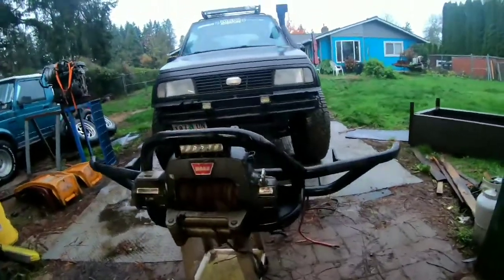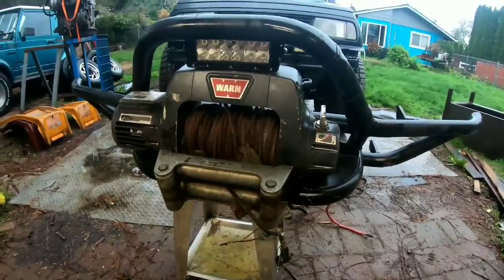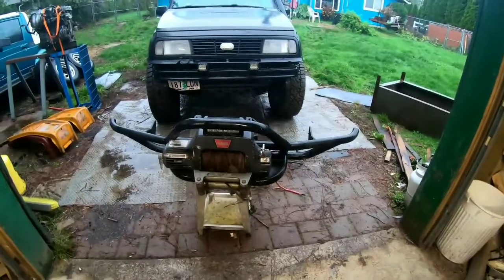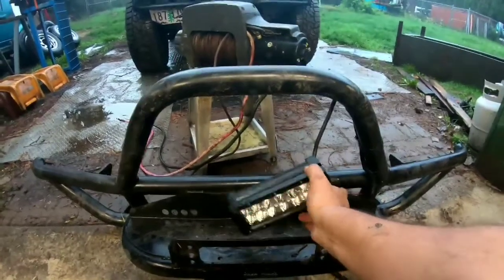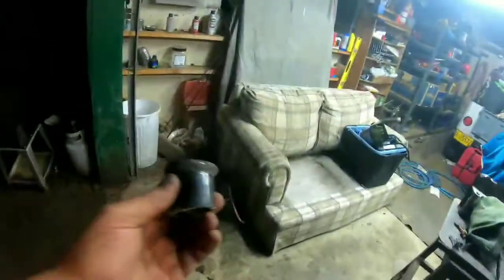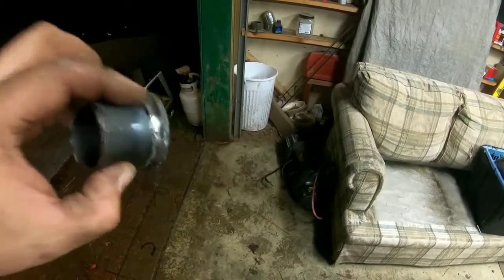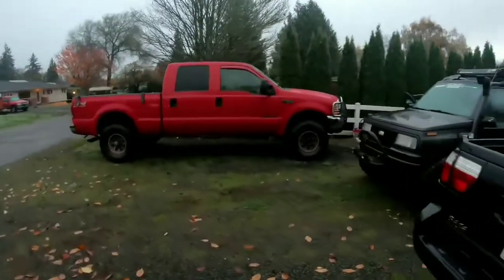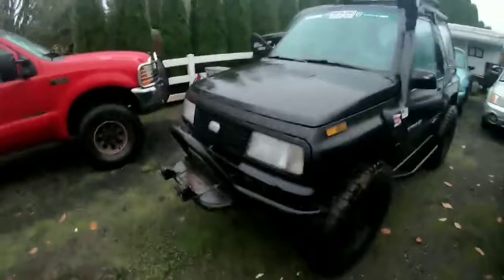Installing a Trail Tough bumper on my Overland Geo Tracker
I picked up one of Trail Tough’s winch bumpers the other day off of someone on the internet . It also came with a Warn winch and a small light bar. I had to temporarily fabricate some slugs in order to complete the mounting but now that it is done I think it looks good. Hopefully the winch works.